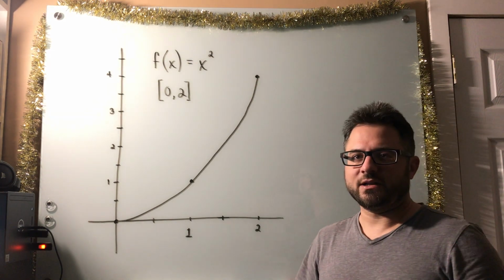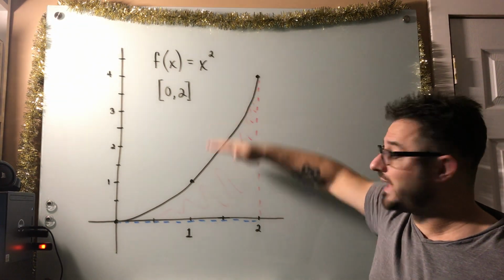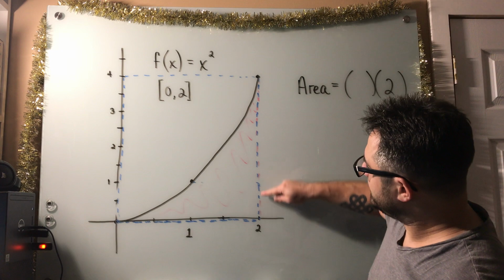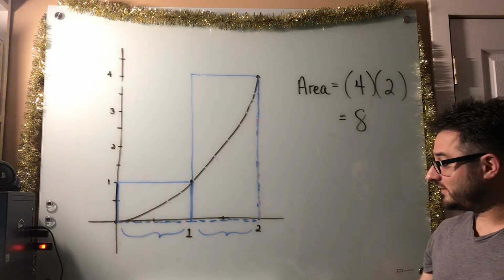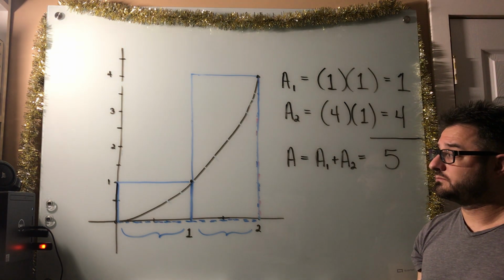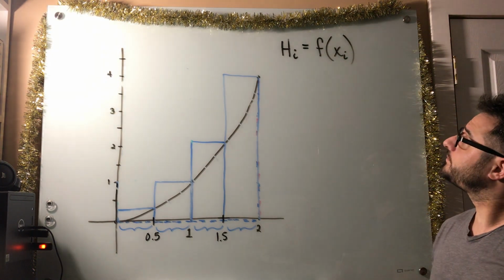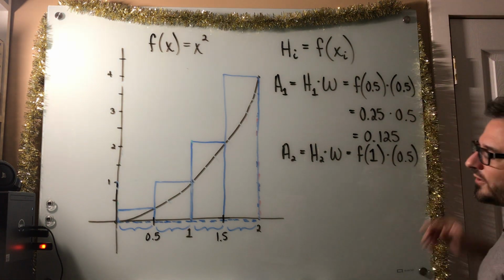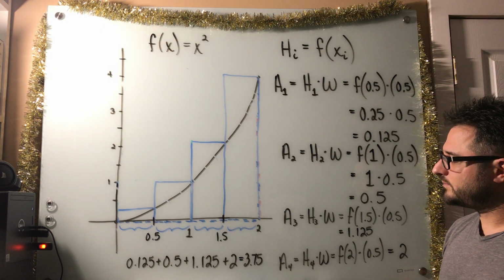Riemann Sums - Part 1 - Estimating Area Using Rectangles